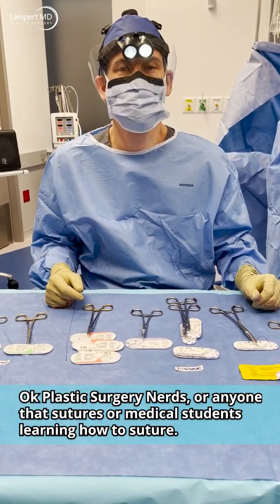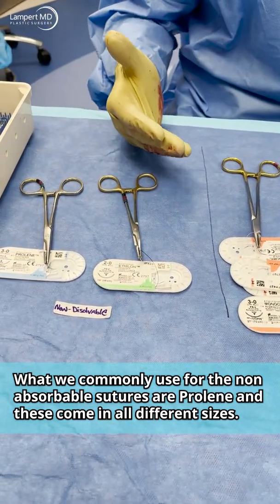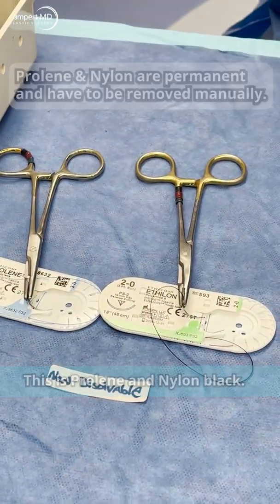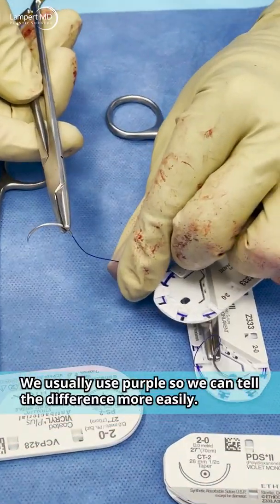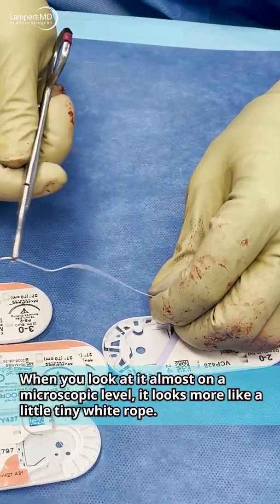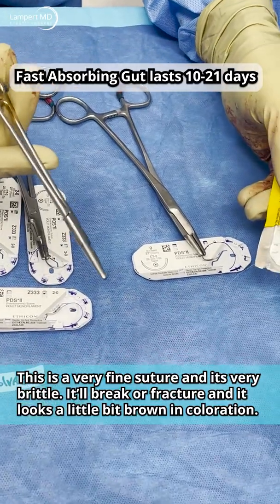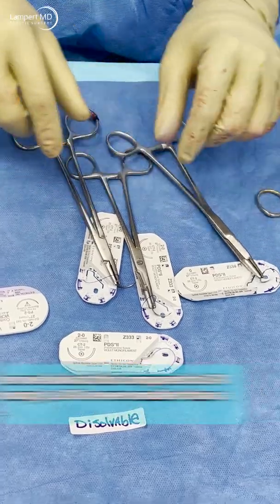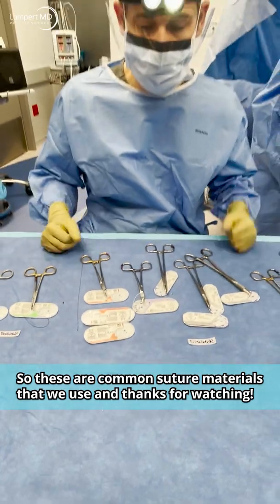Common Plastic Surgery Sutures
On this episode of "Plastic Surgery Nerds", I go into detail on the most common plastic surgery sutures used in plastic surgery!

This iincludes the different non-dissolveable and dissolvable sutures such as, Prolene, Nylon, Monocryl, PDS, Vicryl and Fast Absorbing Gut.